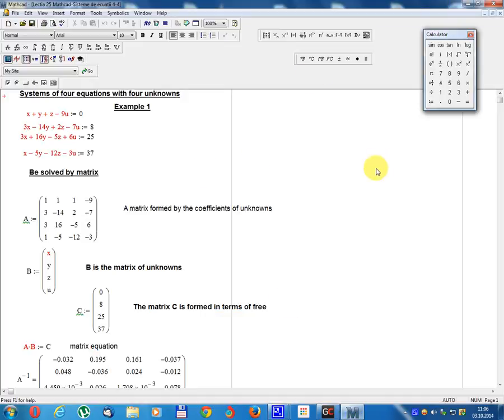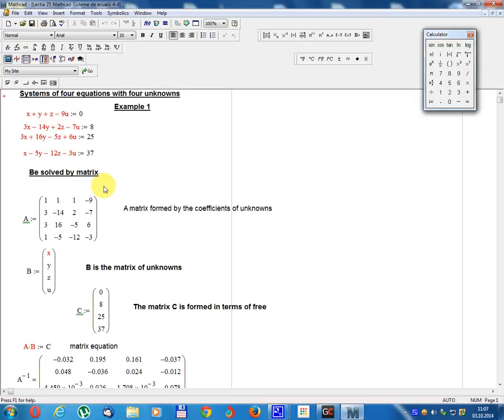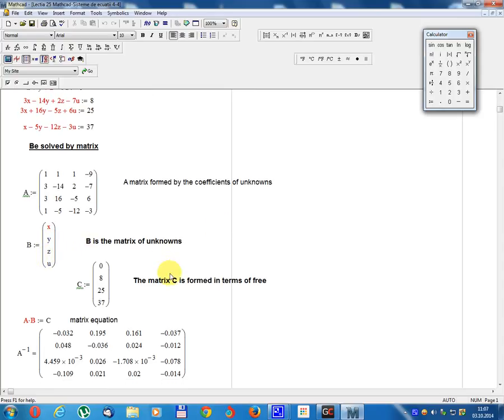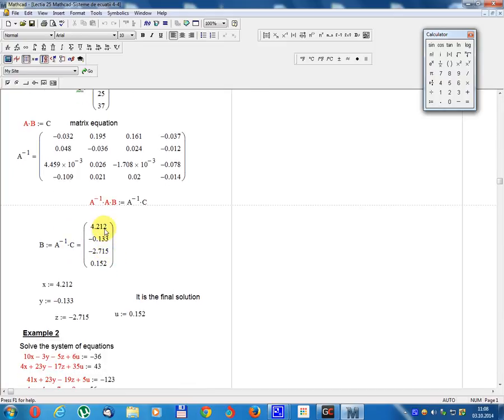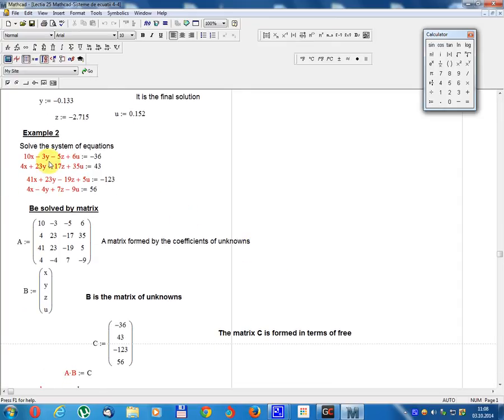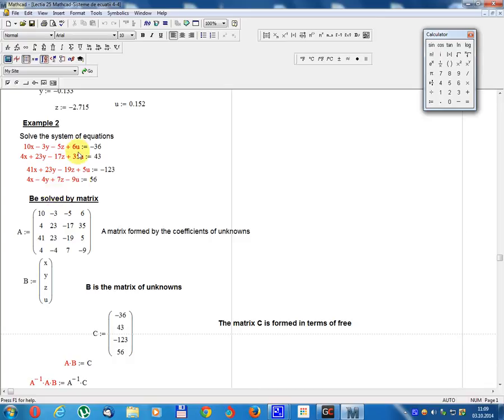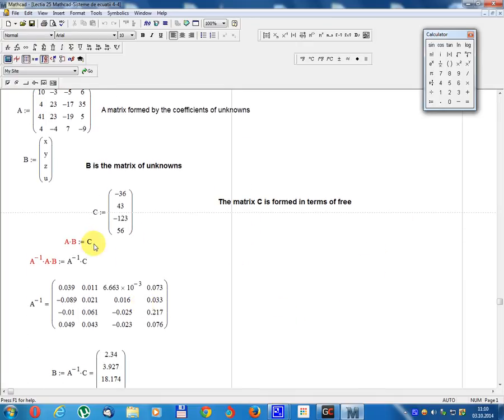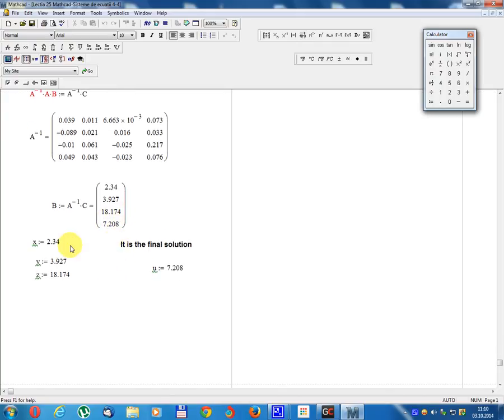Lesson 25 Mathcad -systems four equations and four unknowns-English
The Mathcad program
Systems of four equations with four unknowns
Matrix method
Matrix equations
- Initially it can be done manually but requires a lot of rough work;
- then it is done through the Mathcad program which is fast and excellent;
- manual systems are available with two equations and two unknown or those with three equations and three unknowns;
- in this case, the Mathcad program is indicated;
- there are some steps to be taken that lead to system failure.
Programul Mathcad
Sisteme de patru ecuatii cu patru necunoscute
Metoda matriceala
Ecuatii matriciale
- initial se poate face manual dar necesita multa munca bruta;
- apoi se face prin programul Mathcad care se face repede si excelent de bine;
- manual sunt accesibile sistemele cu doua ecuatii si doua necunoscute sau cele cu trei ecuatii si trei necunoscute;
- in acest caz este indicata metoda cu programul Mathcad;
- sunt niste pasi de urmat care duc la rezovarea sistemului.
Mathcad
Systemer af fire ligninger med fire ubekendte
matrix metode
matrixligninger
- oprindeligt kan gøres manuelt, men det kræver hårdt arbejde brute;
- derefter udført af Mathcad er lavet hurtigt og udmærket godt;
- manuelle systemer er tilgængelige med to ligninger og to ubekendte eller de tre ligninger og tre ubekendte;
- i dette tilfælde er fremgangsmåden ifølge Mathcad;
- er nogle skridt til at følge, der fører til systemet har løst.
Mathcad會
有四個未知數四個方程的系統
陣法
矩陣方程
- 最初可以手動完成，但需要艱苦的工作畜生;
- 然後通過Mathcad中進行快速和完美的製作精良;
- 手動系統可與兩個方程和兩個未知或三個方程和三個未知數;
- 在這種情況下，它是Mathcad中所述的方法;
- 有一些可以遵循導致系統已經解決。
Mathcadの
4つの未知数と4つの方程式のシステム
マトリクス法
行列方程式
- 最初は手動で行うが、それはハードワークのブルートを必要とすることができます。
- その後のMathcadによって行われ、迅速かつ完全によく行われています。
- 手動システムは、二つの方程式二つの未知数又は3つの方程式と3つの未知数で入手可能です。
- この場合には、Mathcadの方法です。
- システムへのリードが解決したことをフォローするいくつかのステップがあります。
MathCad
चार अज्ञात के साथ चार समीकरणों के सिस्टम
मैट्रिक्स विधि
मैट्रिक्स समीकरण
- शुरू में मैन्युअल रूप से किया जा सकता है, लेकिन यह कड़ी मेहनत जानवर की आवश्यकता है;
- तो MathCad द्वारा किया जल्दी और पूरी तरह से अच्छी तरह से किया जाता है;
- मैनुअल सिस्टम दो समीकरण और दो अज्ञात या तीन समीकरणों और तीन अज्ञात के साथ उपलब्ध हैं;
- इस मामले में यह MathCad की विधि है;
- कुछ कदम प्रणाली पर लेकर जाते हैं पालन करने के लिए संकल्प लिया गया है।
Mathcad
Les systèmes de quatre équations à quatre inconnues
procédé de matrice
équations matricielles
- peut d'abord être fait manuellement mais il exige brute de travail;
- alors fait par Mathcad est fait rapidement et parfaitement bien;
- systèmes manuels sont disponibles avec deux équations à deux inconnues ou les trois équations à trois inconnues;
- dans ce cas il est le procédé de Mathcad;
- sont quelques étapes à suivre qui conduisent à un système ont résolu.
Mathcad
Төрт белгісіз төрт теңдеулер жүйелері
матрица әдісі
матрицалық теңдеулер
- бастапқыда қолмен жасалады, бірақ бұл қиын жұмыс Brute талап болады;
; - Содан кейін тез жасалған және өте жақсы болып Mathcad арқылы жүзеге
- қолмен басқару жүйелері екі теңдеулер және екі белгісіз немесе үш теңдеулер және үш белгісіз қол жетімді;
- бұл жағдайда ол Mathcad әдісі болып табылады;
- жүйеге қорғасын шешілді деп ұстануға кейбір қадамдар болып табылады.